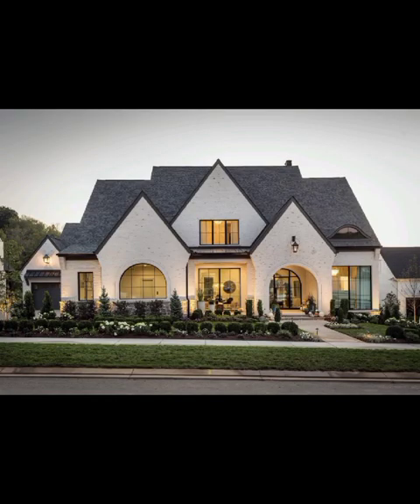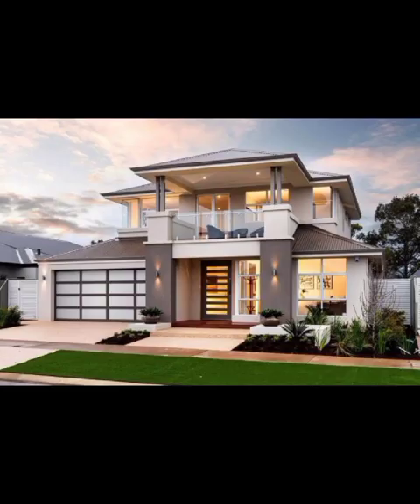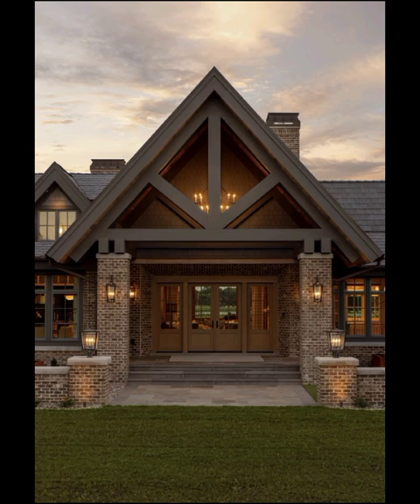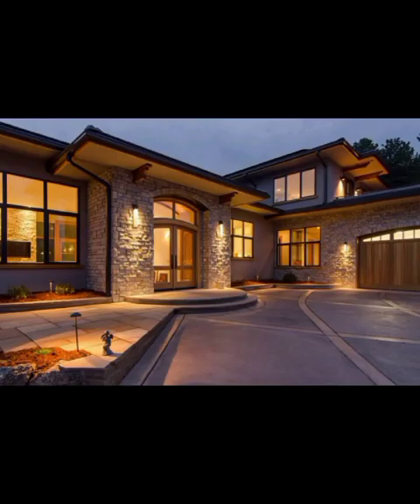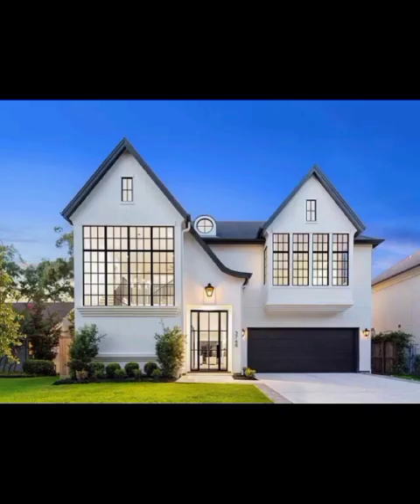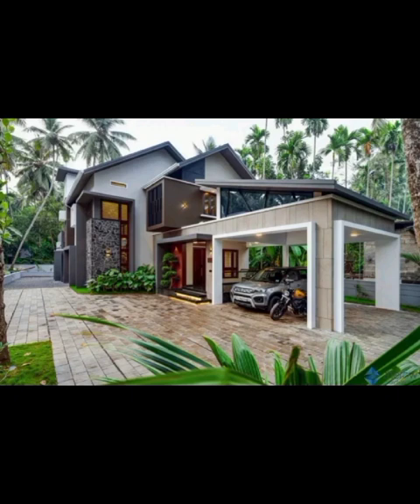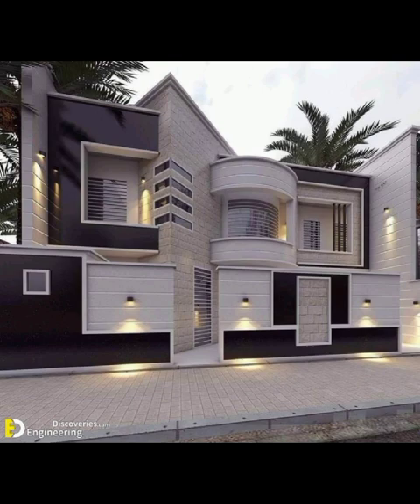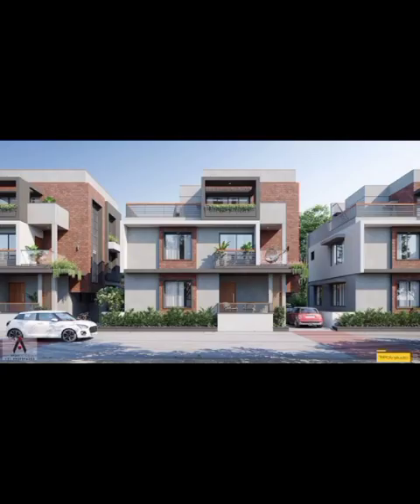Top Modern Home Front Elevation Decoration Ideas | Unique Home Front Look | Home Exterior Design